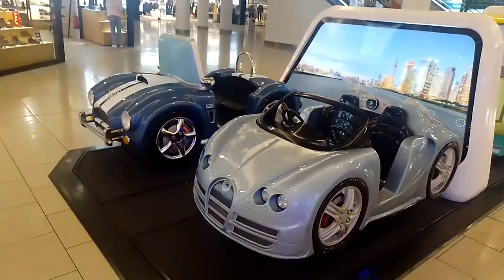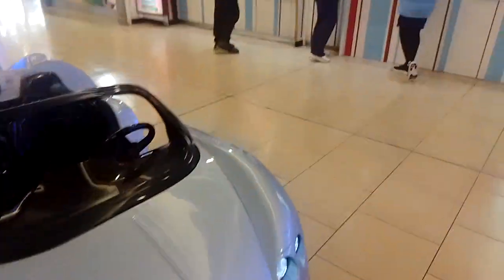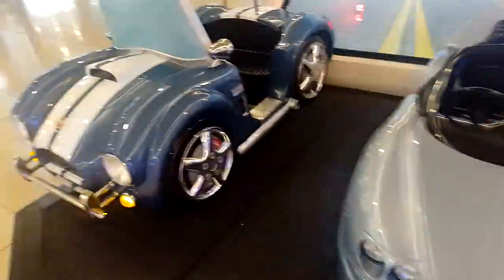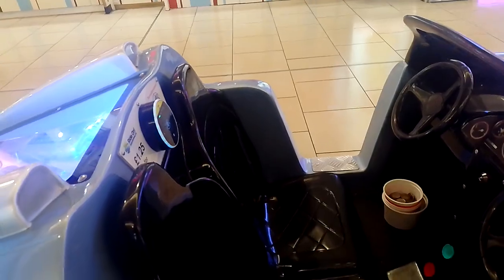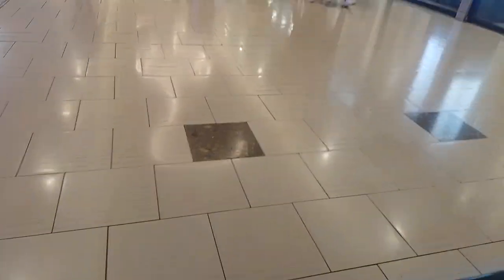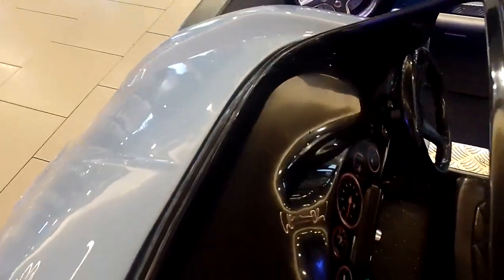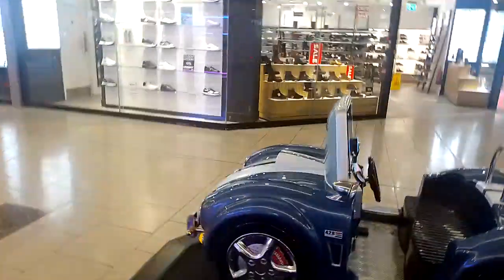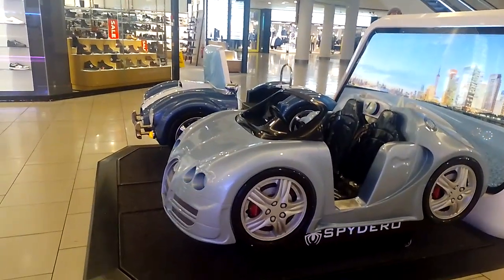Jolly Roger Spydero Kiddie Ride With 6 Rides